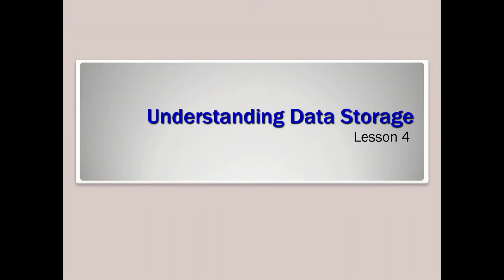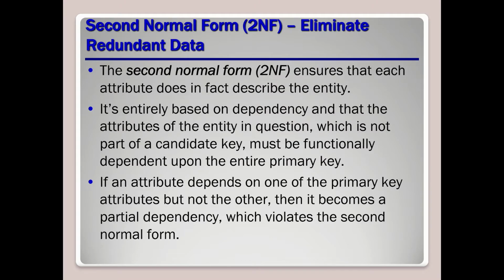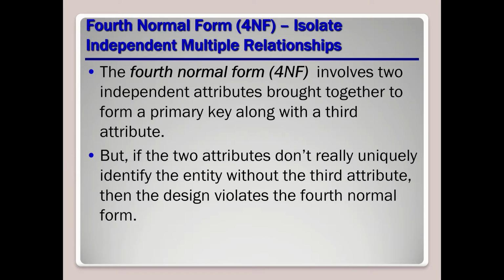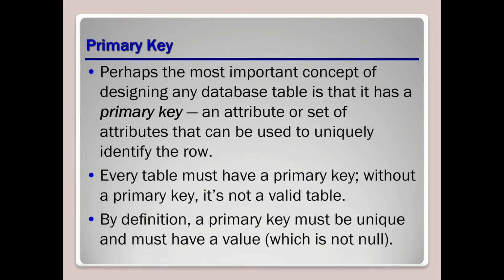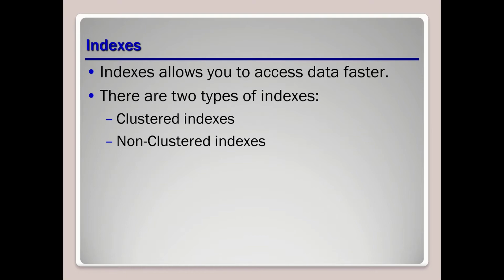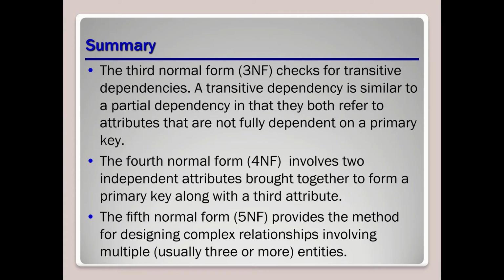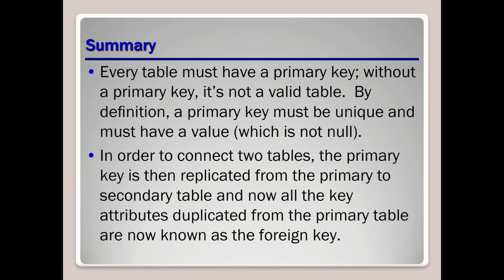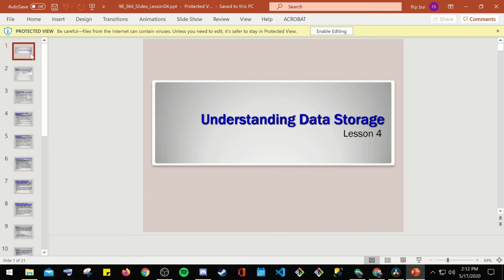Professor Bui Understanding SQL Data Storage